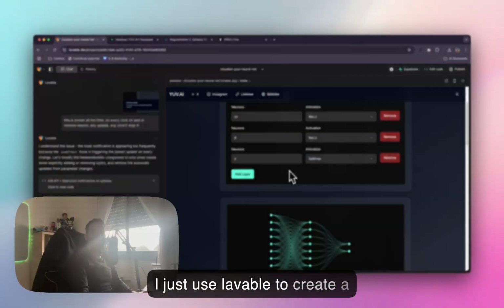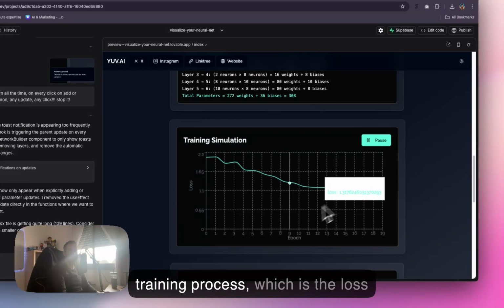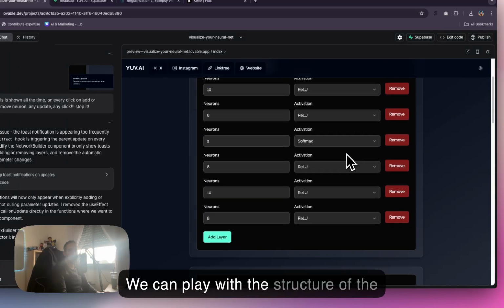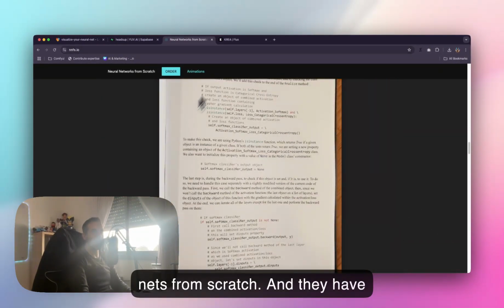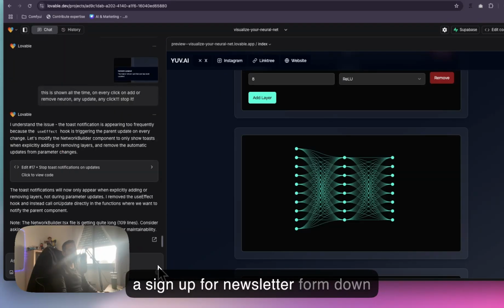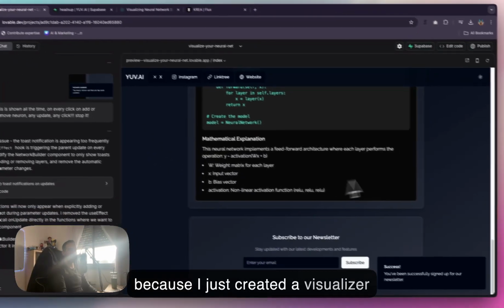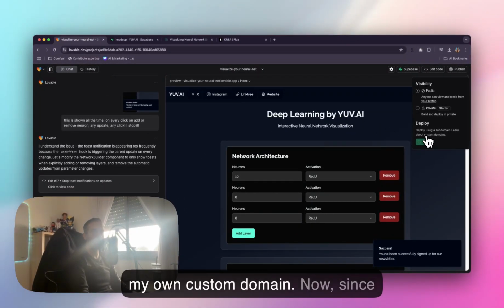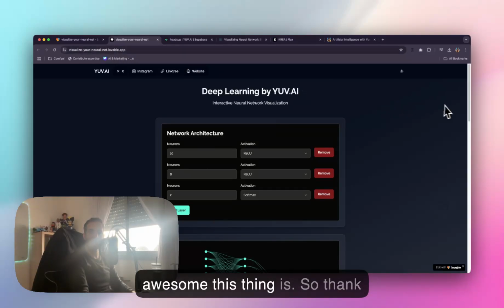Neural Networks Visualization with LOVABLE!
I always wanted to visualize Neural Networks. Now with @lovable_dev it is incredibly easy - and this is EXACTLY what i built! I was inspired by the brilliant @Sentdex and @daniel_kukiela and their perfect book Neural Networks From Scratch in Python so here is a shoutout to them! I'm a HUGE fan!